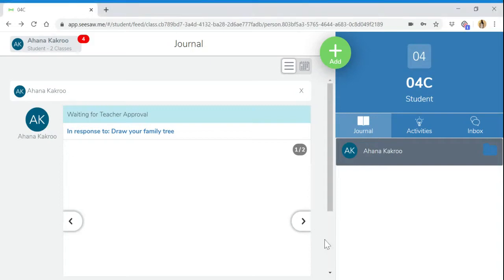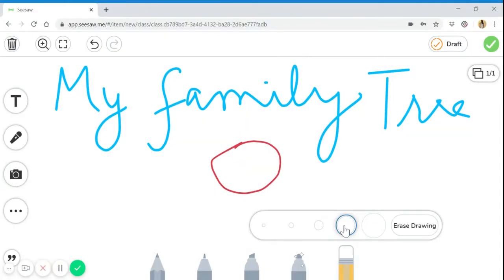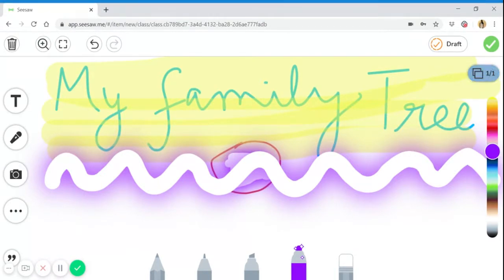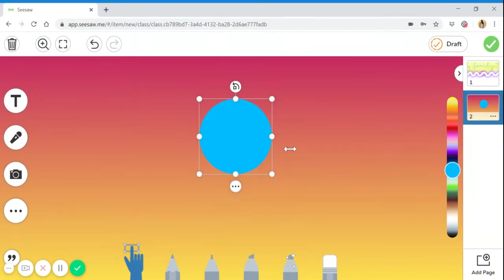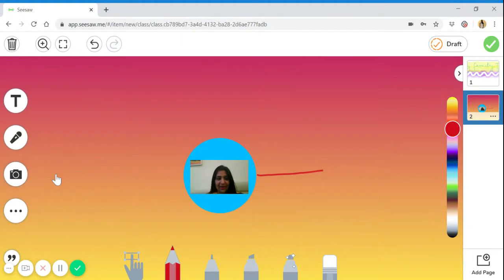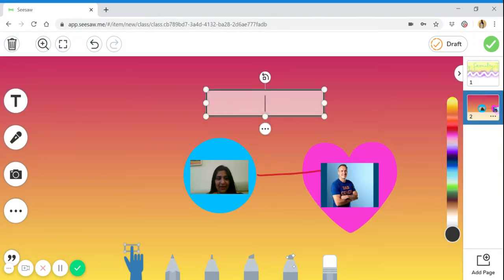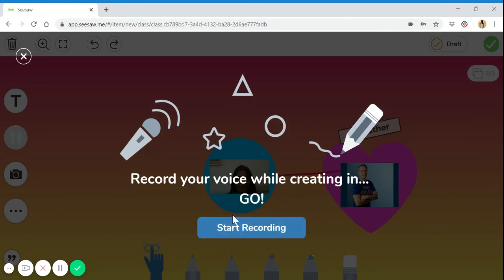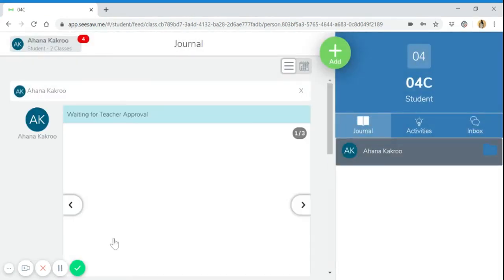HOW TO USE SEESAW DRAWING SCREEN - Pencil Marker Eraser Text Label Add page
Introduction to Seesaw Drawing screen and its tools.